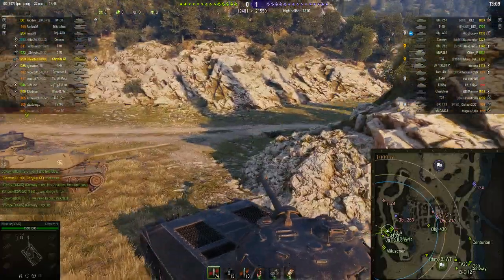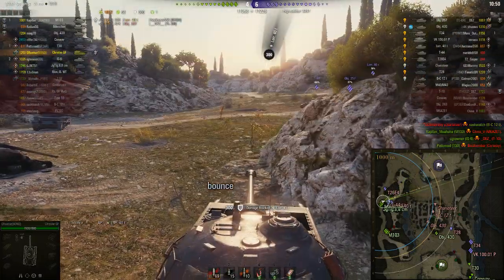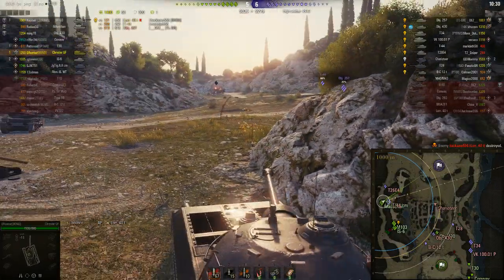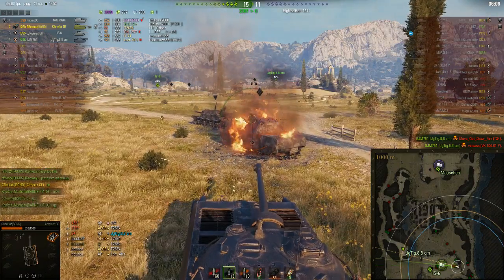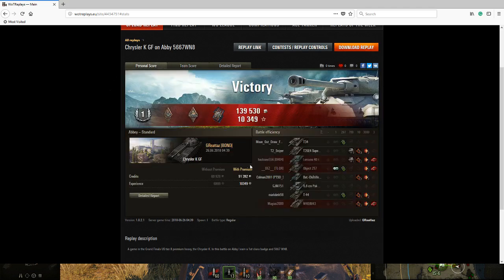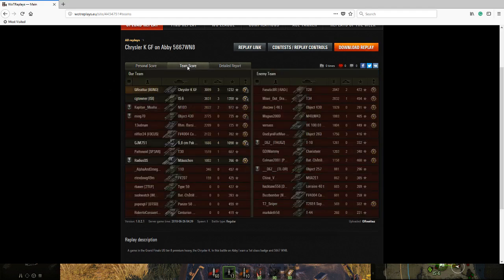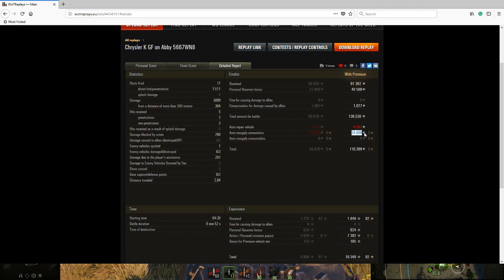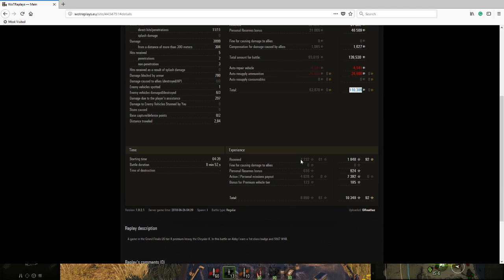Around The Back Side - World of Tanks - Chrysler K GF - Abby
Around The Back Side - World of Tanks -  Chrysler K GF - Abby - 5667WN8

A game in the Tier 8 (Premium) American Heavy Tank, the Chrysler K GF. GreatTaz (myself) on the NA server brings this battle to you. The battle is played on the Abby map. I earned a 1st Class Badge. Version 1.0.2.1.

World of Tanks is a massively multiplayer online game developed by Belarusian company Wargaming, featuring mid-20th-century era combat vehicles. It is built upon a freemium business model where the game is free to play, but participants can also pay a fee for using "premium" features.

If you want to send me replays please upload the game replay Then join my discord (link above), once there go to the reply channel, and post the link and a short description. I will get to it as soon as possible.